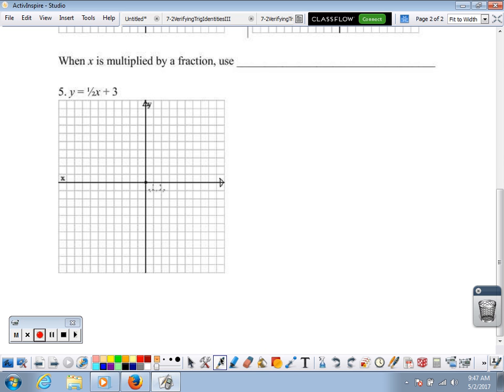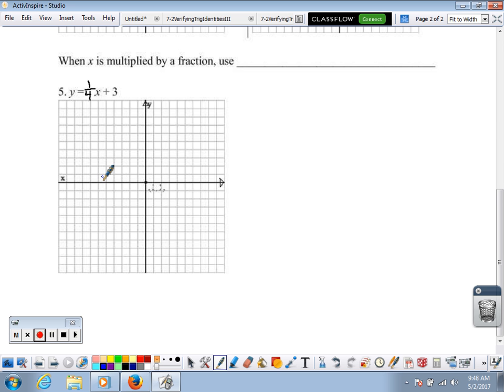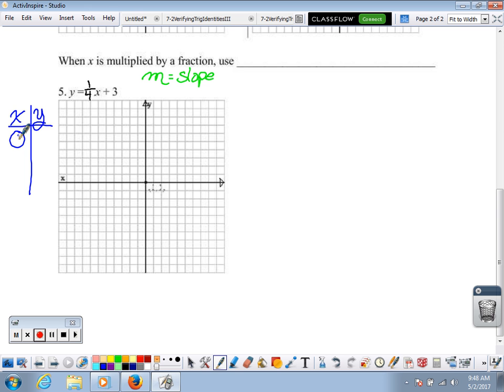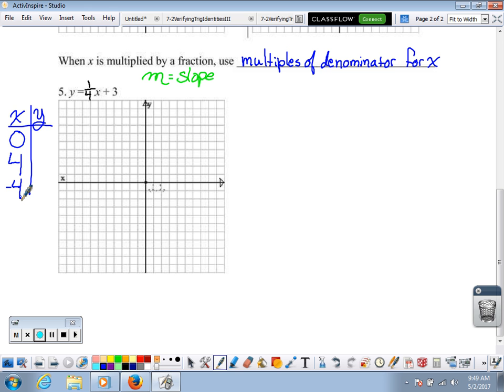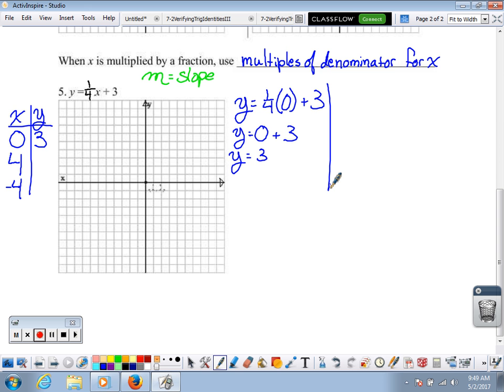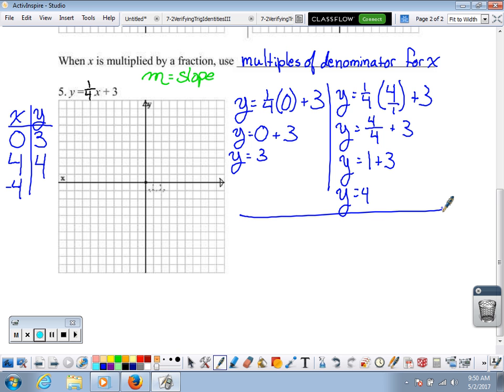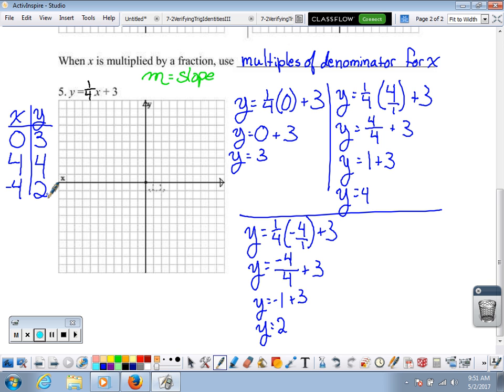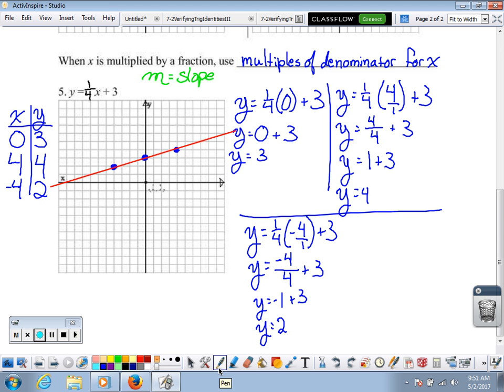Graphing with x-y Charts Example 5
A continuation of the first video in which we show how to handle functions with fractions for slope.